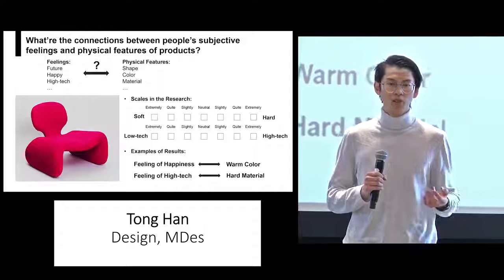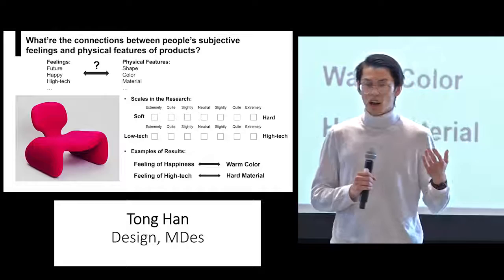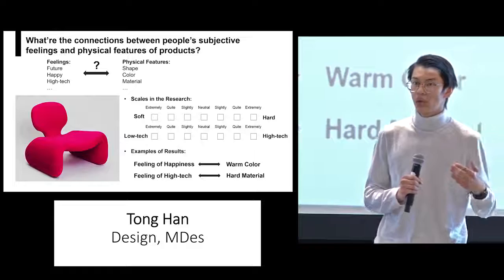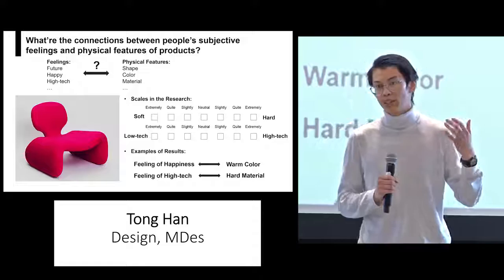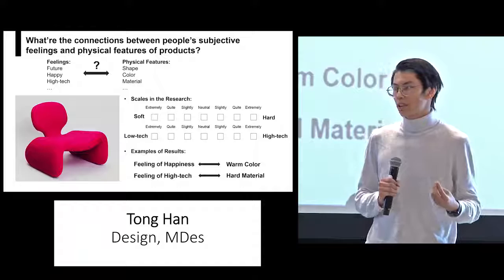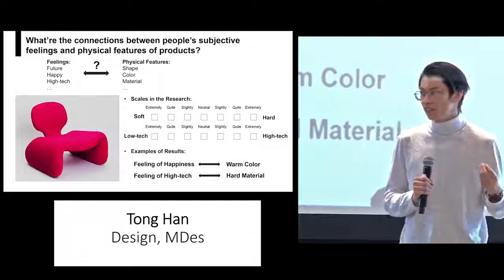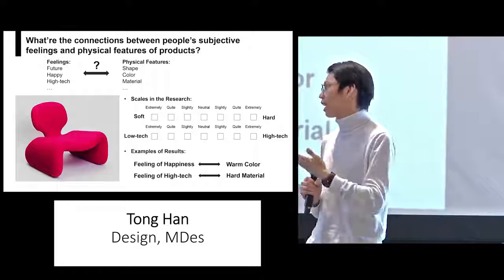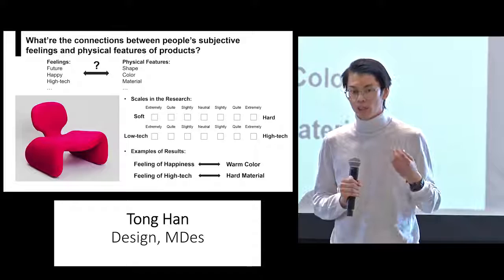Tong Han, UC Three Minute Thesis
The University of Cincinnati's Three Minute Thesis competition was held on Wednesday, February 20, 2019